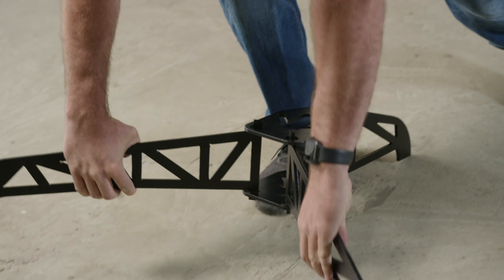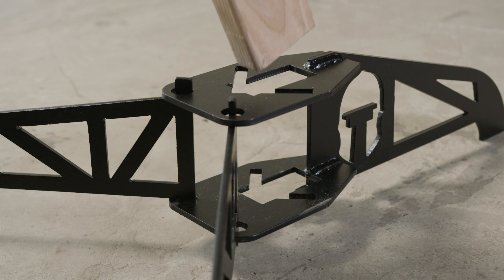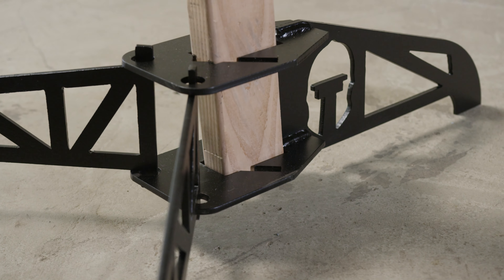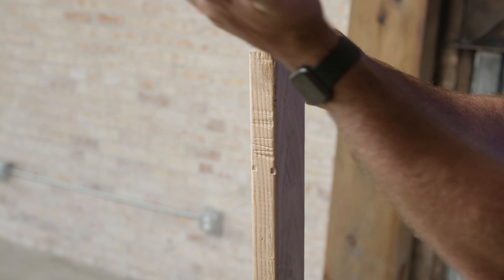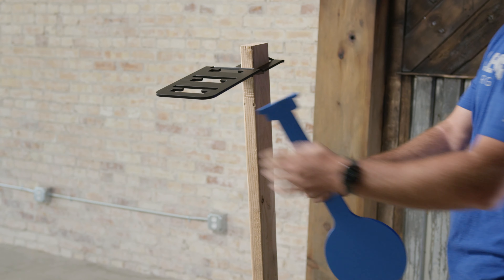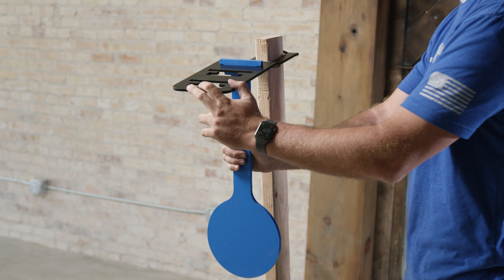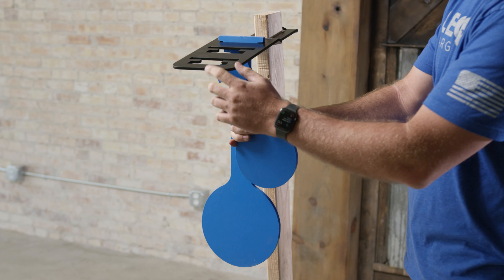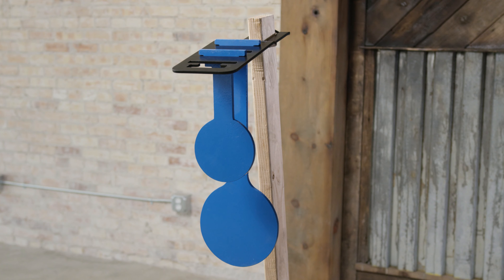Vital Zone Kit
Head and Chest reactive zones for versatile firearms training.

Find the Legion Vital Zone Kit at LegionTargets.com

Using only the shape of the steel plate we have been able to create a revolutionary mounting system for AR500 steel targets.

First, we craft the bracket from AR500 steel and set it and angles that will not allow it to be destroyed by bullet impacts.

Next, we eliminated all welds, bolts, screws and other retaining hardware. The bracket is adjustable and allows the shooter to set the bracket at any height on the 2x4.

To install the bracket simply slide the tabbed slot over a common 2x4. Then press the front of the bracket down until it binds to the wood.

Configure the Legion Zone Silhouette plate, 8” Legion Zone Chest Plate and 6” Legion Zone Head Plate to practice hitting those vital zones.